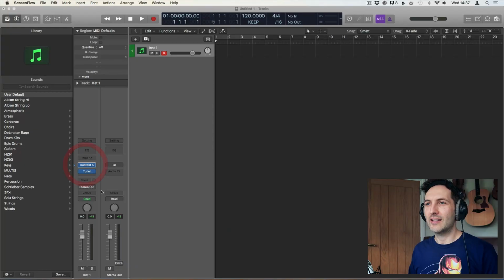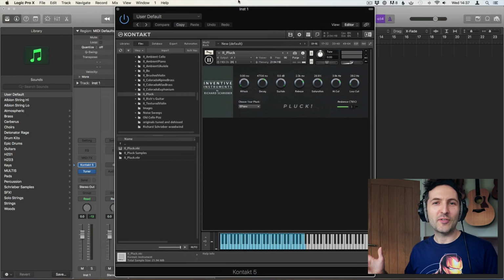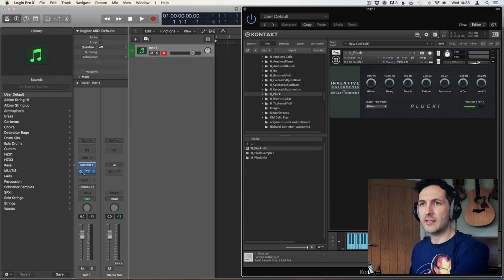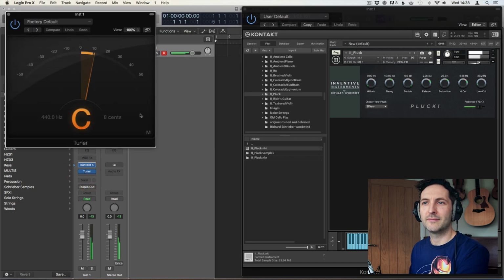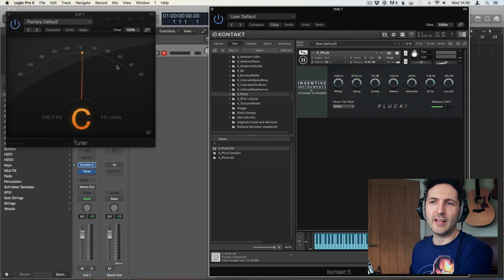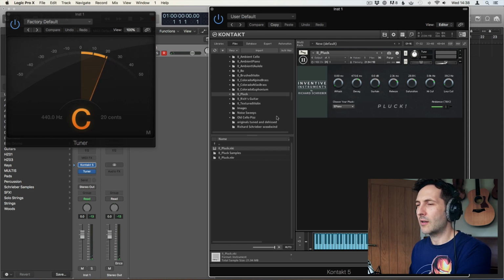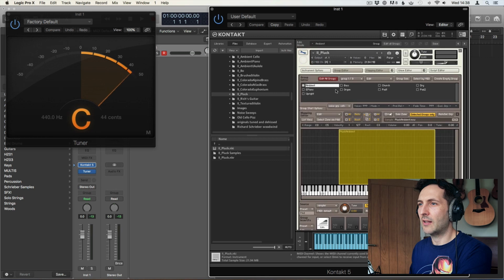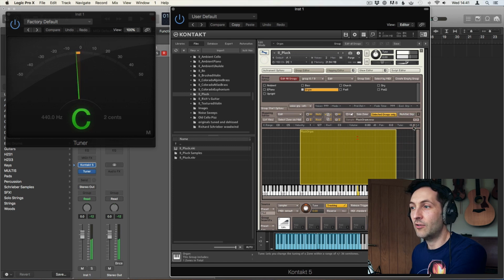My Samples Are Out of Tune!!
You may have seen my recent video where I made an entire piece of music out of one single Violin pluck. Well, it turns out my samples weren't exactly in tune. How did I get around this? Well, here is a quick and easy fix...

I bloody love pads, atmospheres and keyboard instruments so that’s what I have created here. Pads to inspire more creativity and enhance your productions.

The school I started to teach people how to write Trailer Music in the most detailed and entertaining way I possibly could.

This is a 60 course program spread over an entire academic year designed to get you writing cinematic music and getting you published with our exclusive music library Blue Pearl.

Where I talk more about mindset, creativity, goal setting and generally creating the life you actually want to live.

🌟 My name is Richard Schrieber.
🥇 I am a multi award winning trailer music composer working from my home in South Oxfordshire.
🎥 I make videos about music production, mindset, creativity and lifestyle design.
🏛 I have two music production schools that I started to help other music makers turn their passion into a career.
💖  I am married with three kids

RICHARD SCHRIEBER
Multi Award Winning Composer for Film Trailers